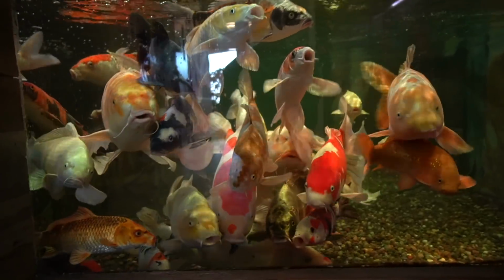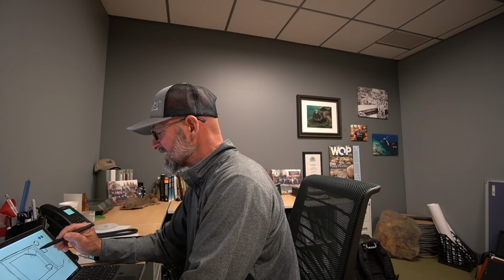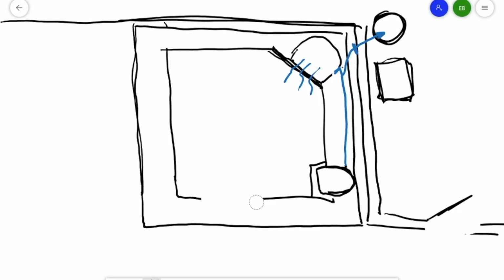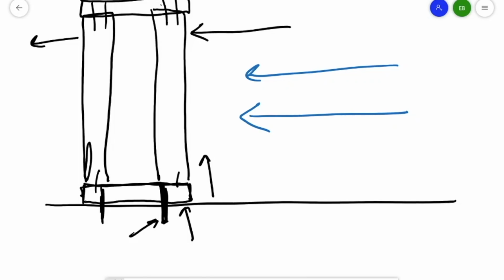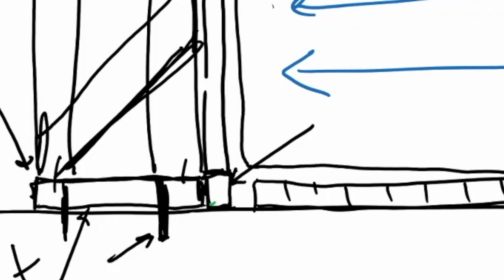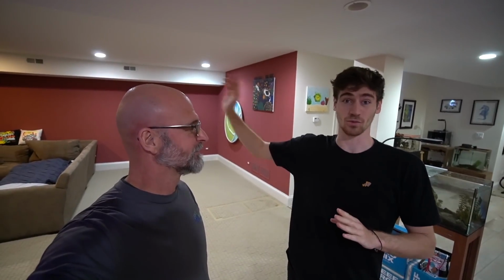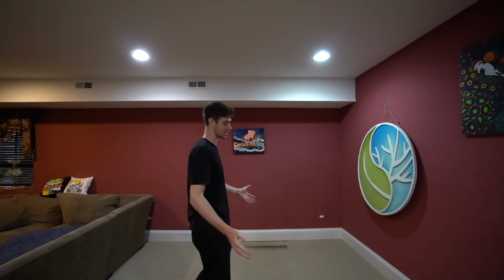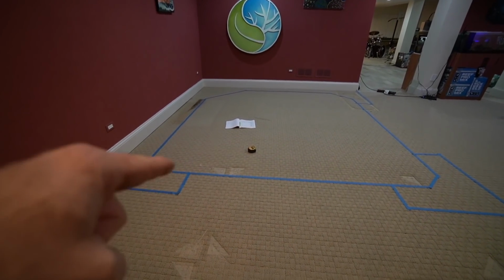Designing a Massive *INDOOR POND* in a Basement! - Part 1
It's not often I get the opportunity to build a feature this unique. When George from CoralFish12g asked me to build an indoor pond that holds 2,300 gallons of water in his own basement, how could I say no!